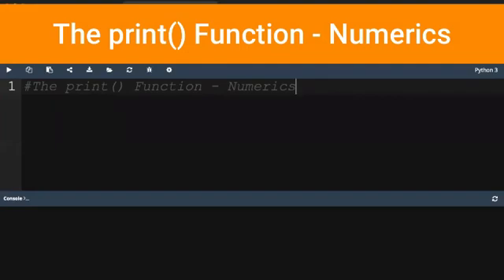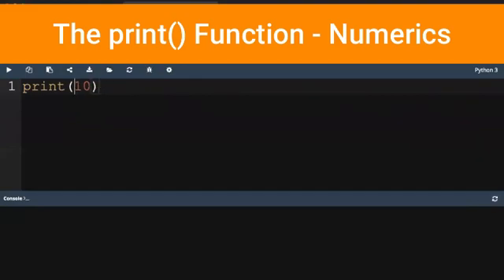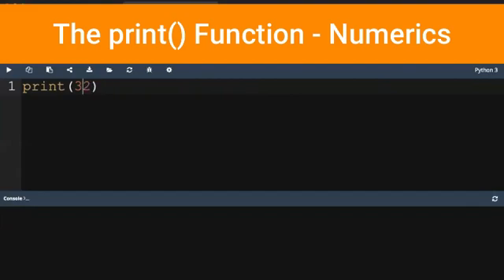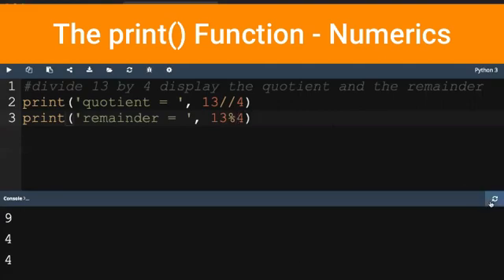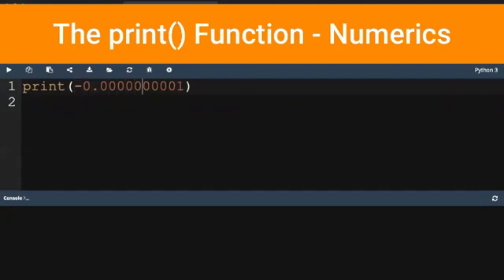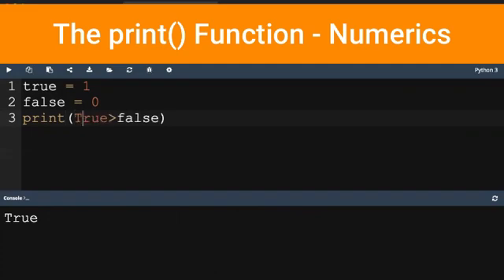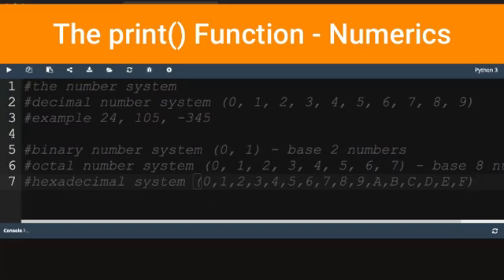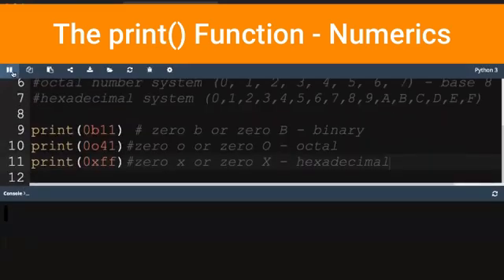The Print Function - Numerics